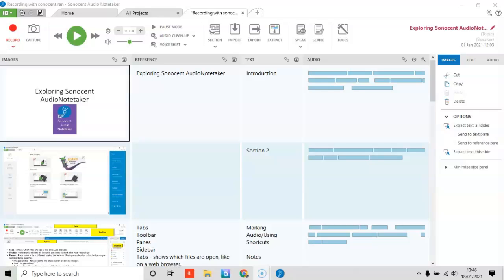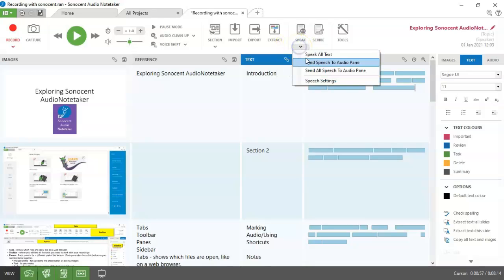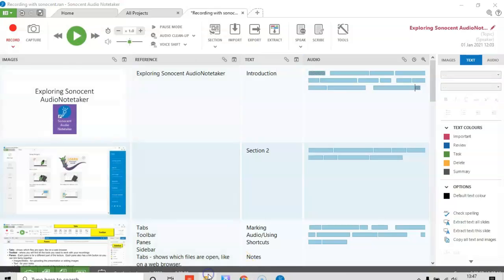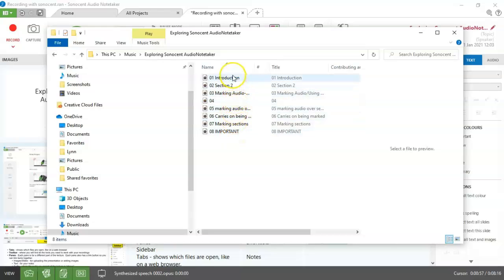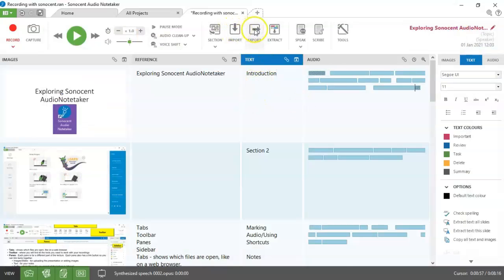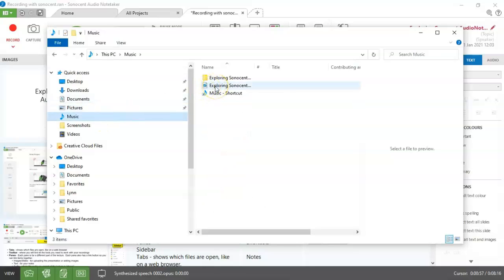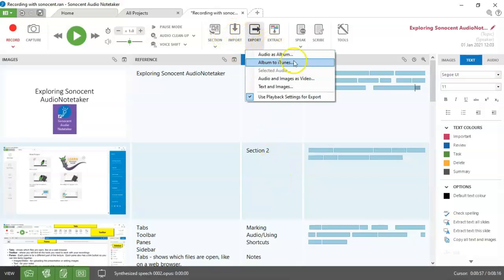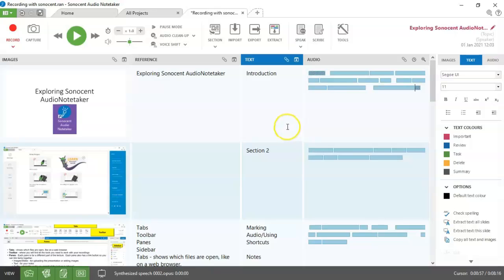Sonocent Audio Notetaker 8 - Exporting a file & using the speak button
Sonocent Audio Notetaker, using speak to turn text into audio.  Exporting files as Albums, Videos and Text files.